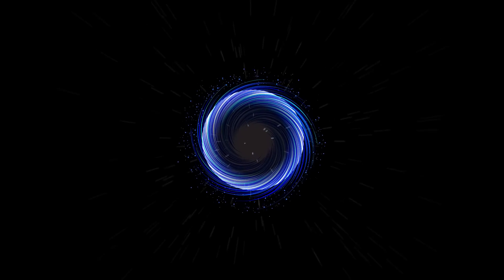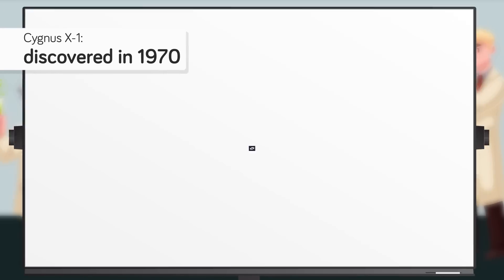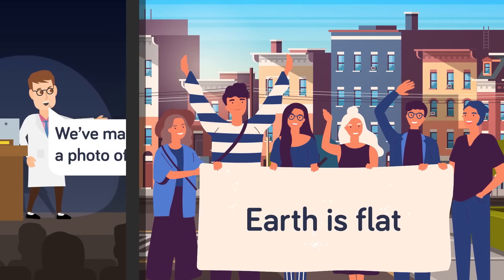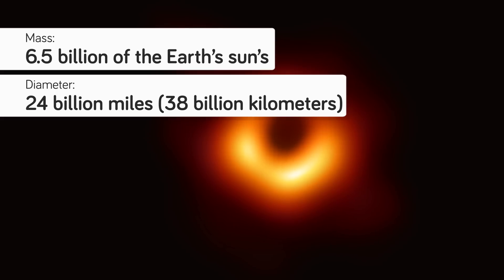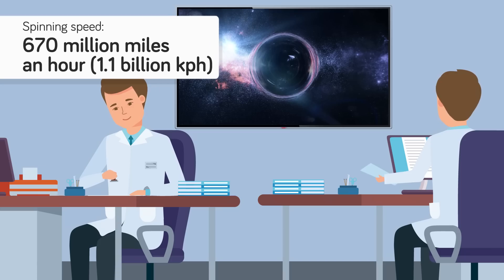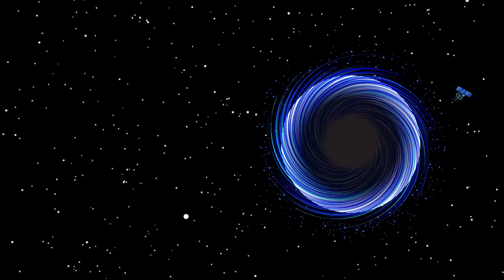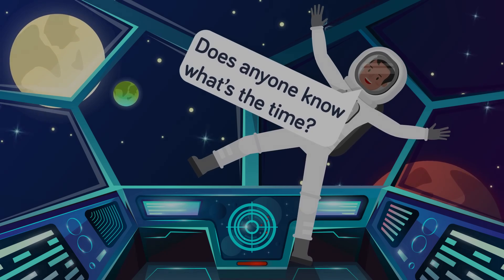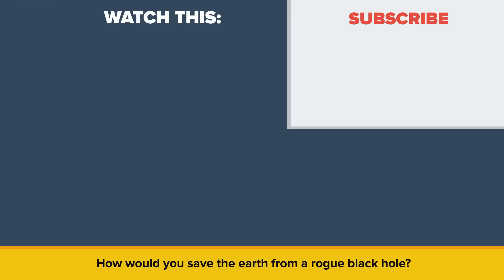Astronomers Find Vortex Around A Black Hole Spinning At 70% the Speed of Light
Scientists discover a mysterious vortex spinning 70 percent the speed of light, but you have nothing to worry about, maybe. In today's scientific space video we are looking into black holes and letting you know what we see.